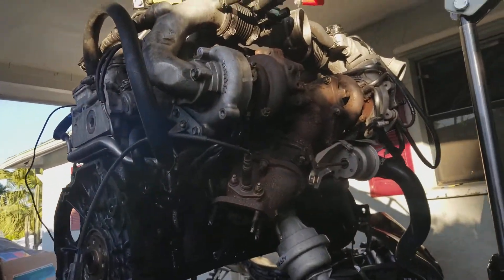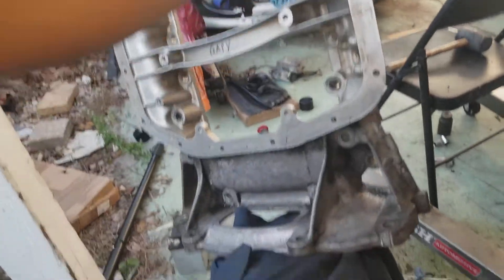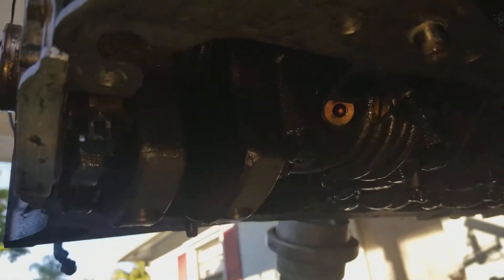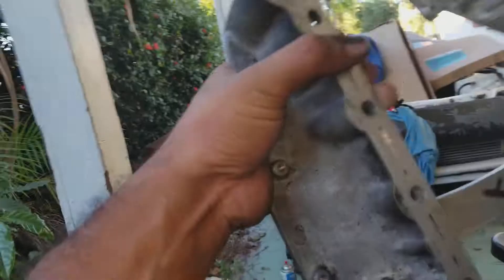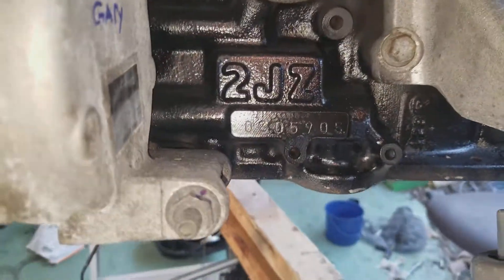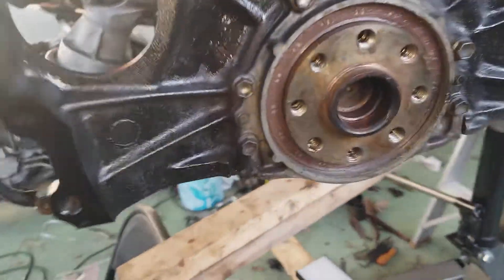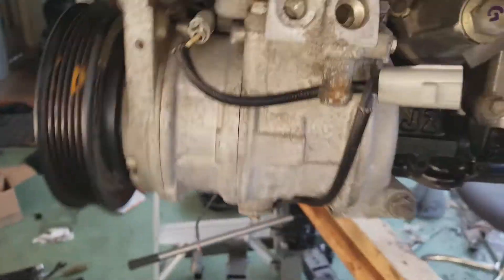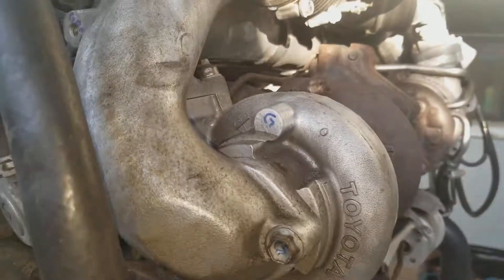Cheapest Toyota Supra in the World: Update Part 4